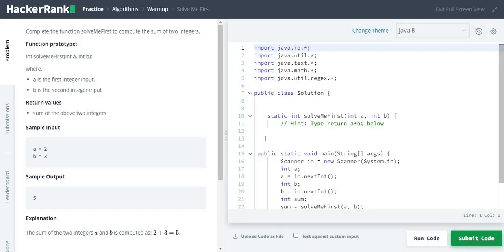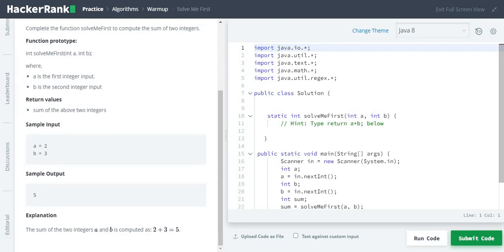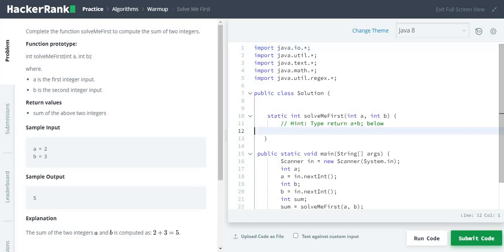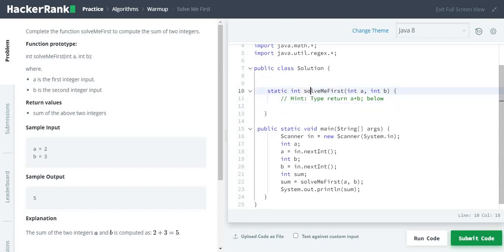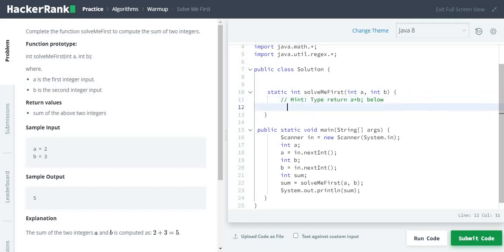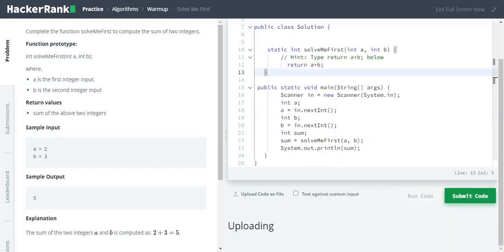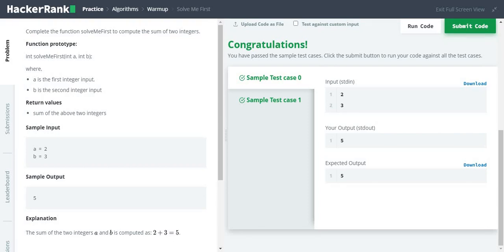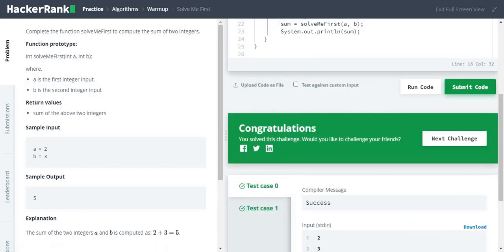Solve me first hackerrank solution in java | codedecks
solve me first hackerrank solution in java, solve me first, solve me first hackerrank solution, codedecks compete

This hackerrank problem is a part of Practice | Algorithms | Warmup | Solve me first hackerrank

We are starting a new series of videos for hackerrank algorithm problems.

Happy Learning !!!

Solve me first hackerrank solution in java
HackerRank Algorithm Solutions by codedecks